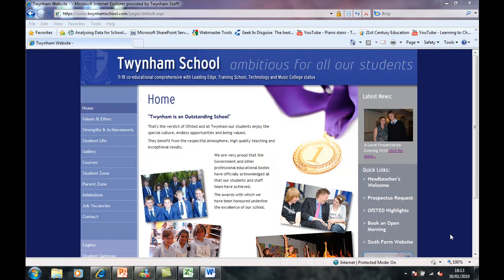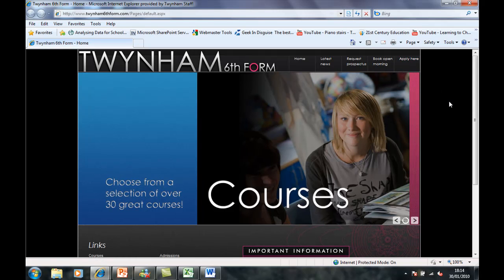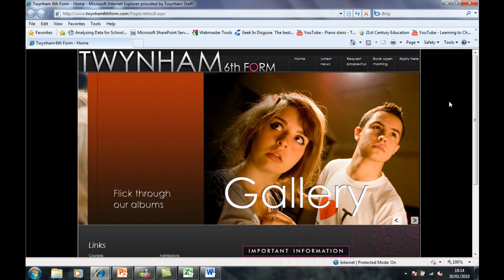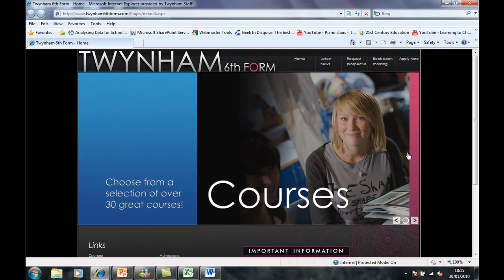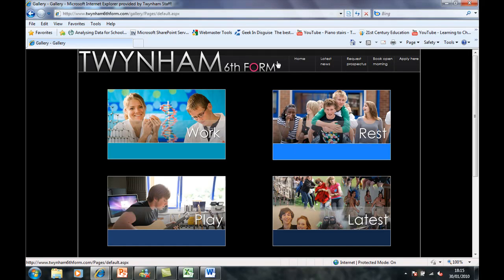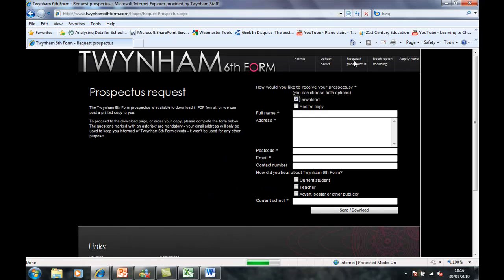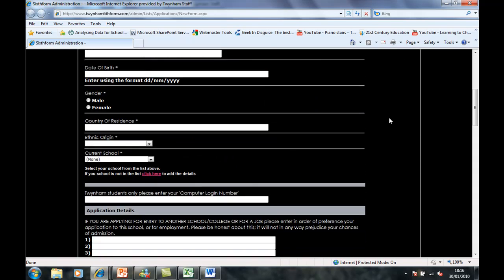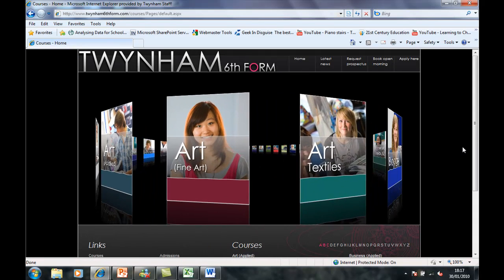Twynham 6th Form site part 1.mp4